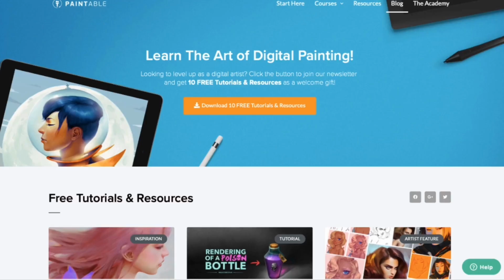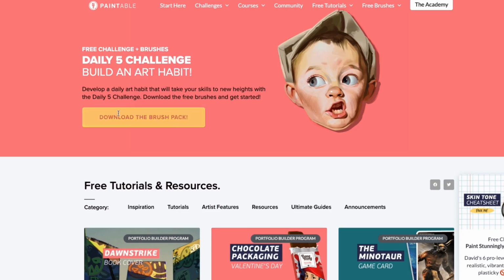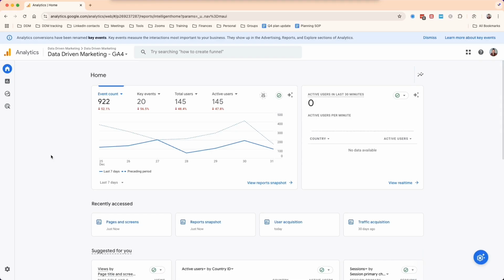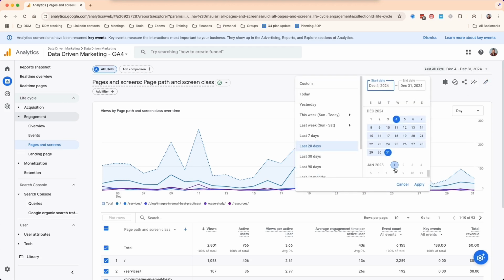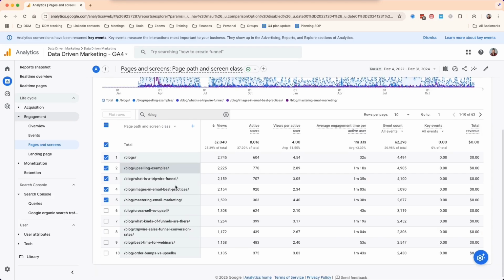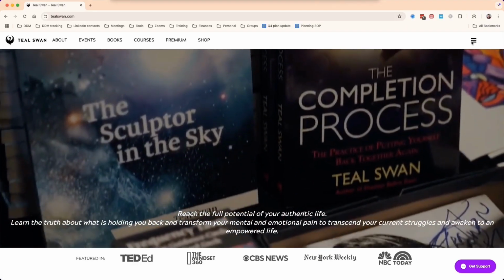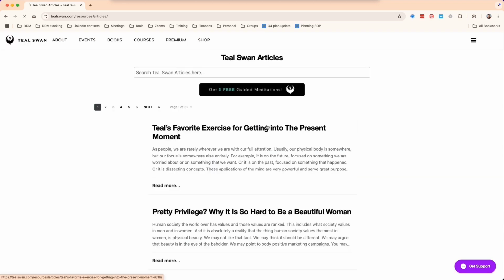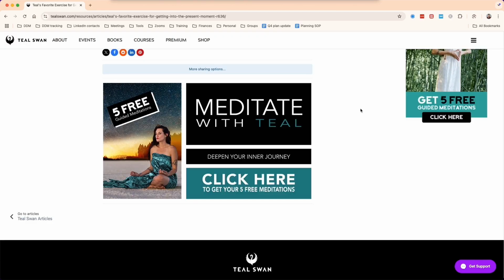How To Build an Email List Without Ads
🔥 Get my complete Lead Magnet Optimization Guide with step-by-step templates, placement strategies, and tracking spreadsheets

Tired of watching your email list grow at a snail's pace? What if I told you there's a proven system that helped one of our clients explode their subscriber count from 38,500 to 257,000 in just 20 months - without spending a single dollar on advertising?

In this video, I reveal the exact three-step system we use at Data Driven Marketing to help our clients achieve incredible email growth results. You'll discover how we increased one client's opt-in rate by 900% and helped another consistently attract 5,000 to 10,000 new subscribers every month.

Ready to Transform Your Email Marketing?